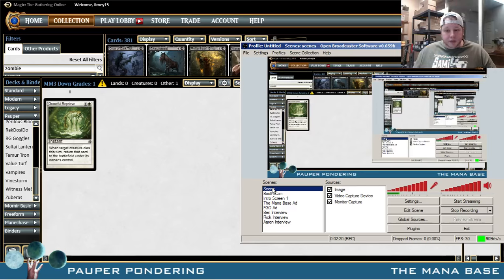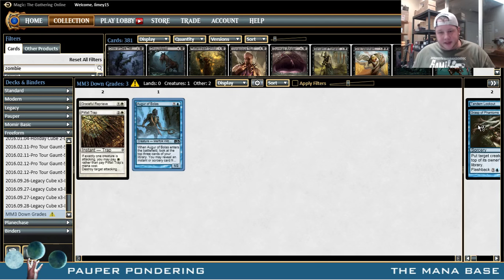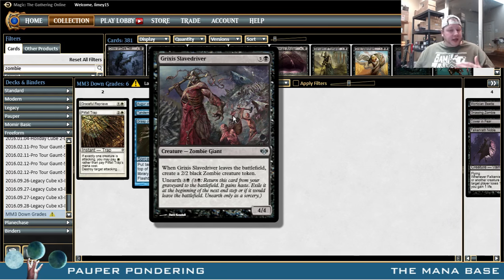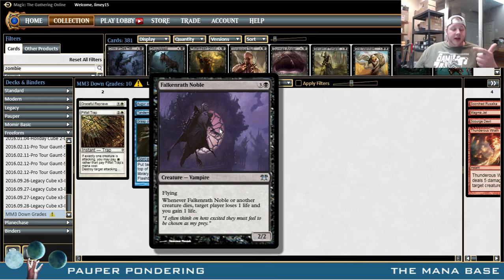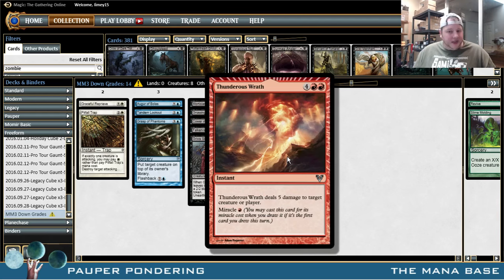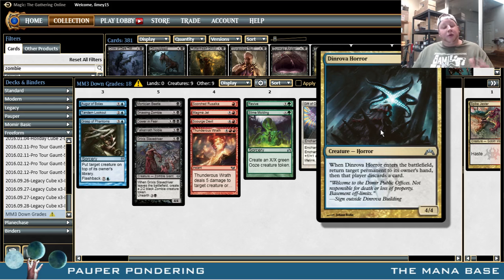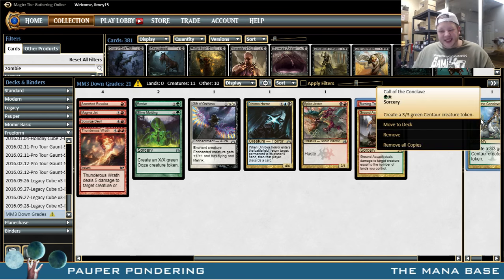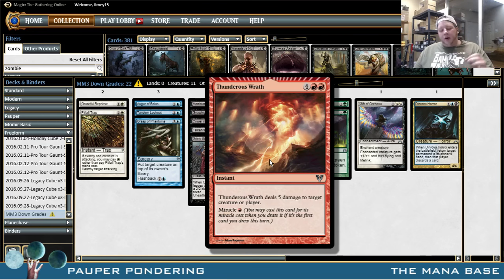Pauper Ponderings: Modern Masters 3 Set Review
This week on a special episode of Pauper Ponderings Austen reviews  the down shifted cards that got added to the Pauper card pool. See what he has to say about some of the powerful additions to the format.